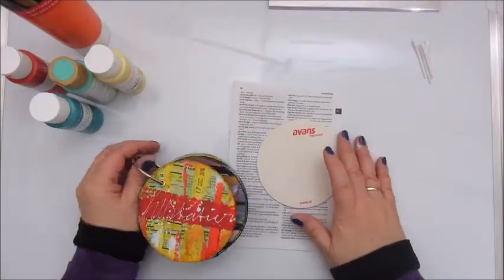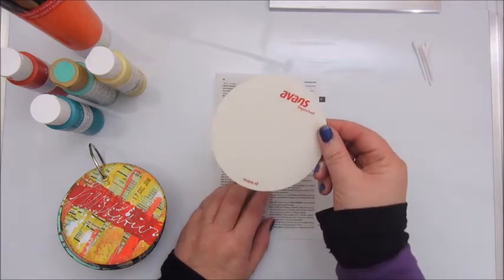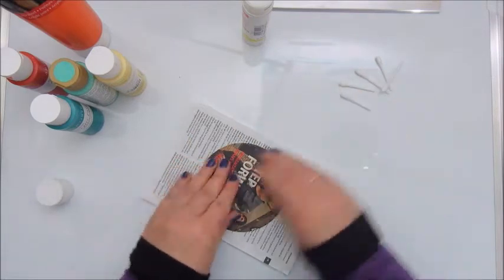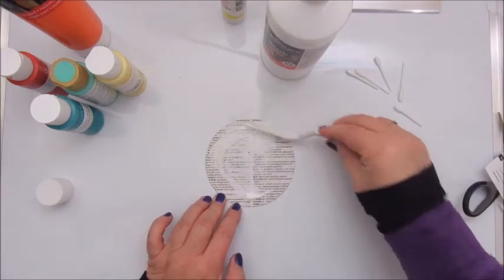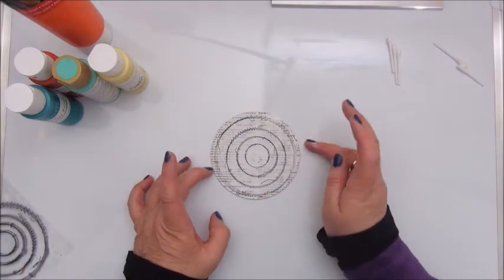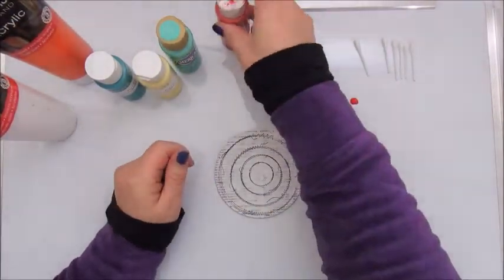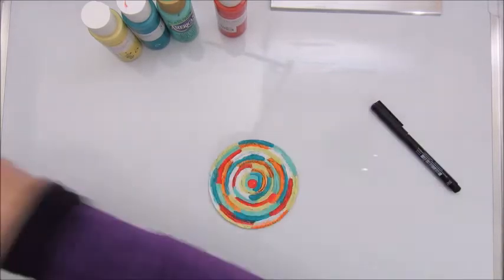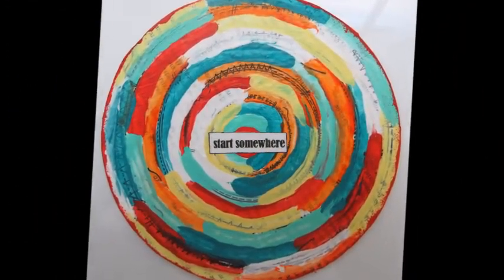Mixed Media Morsel # 13 Painted Circles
Still enjoying making Mixed Media Morsels. This is no. 13, painted circles. If you like to join in check out this Facebook group: